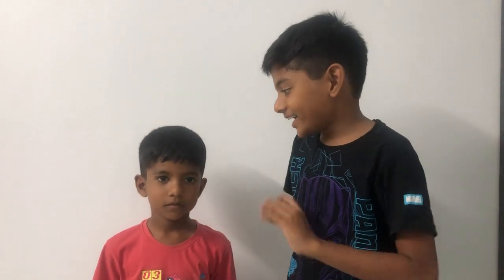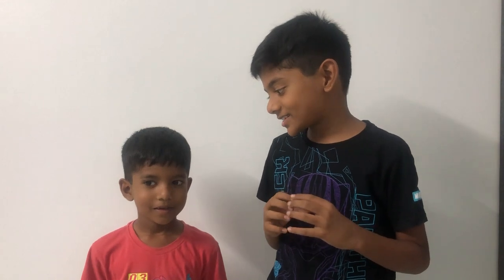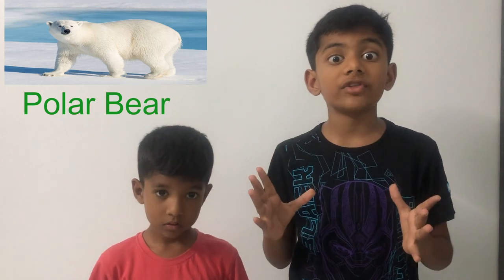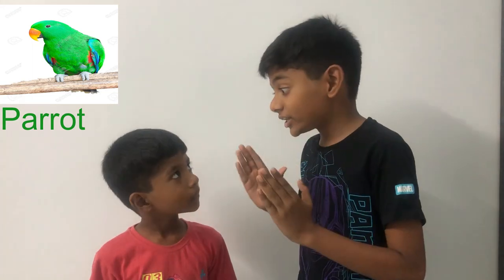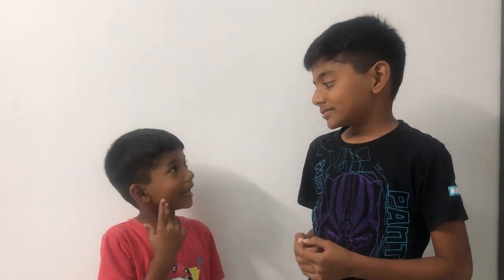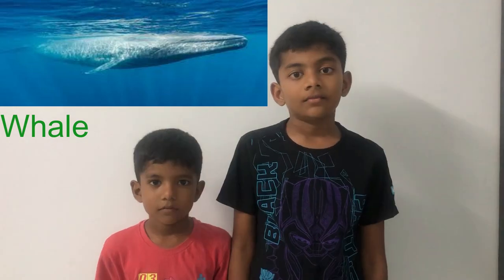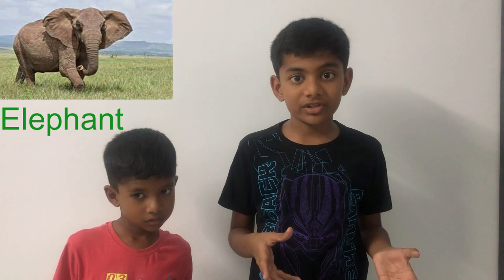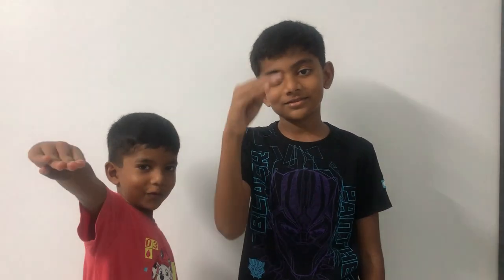Animal Puzzles | Animal Riddles | Think Pods